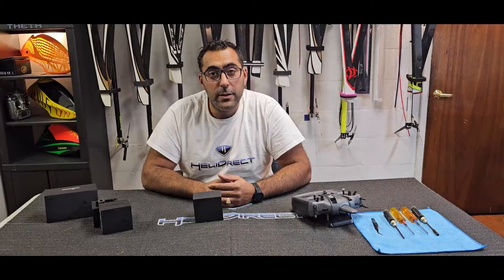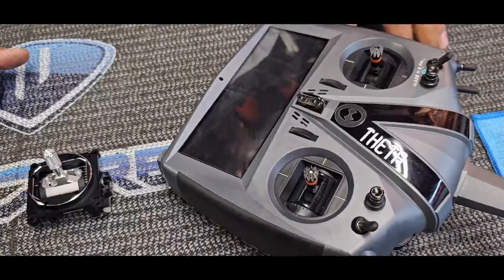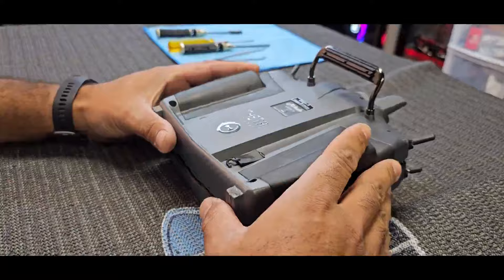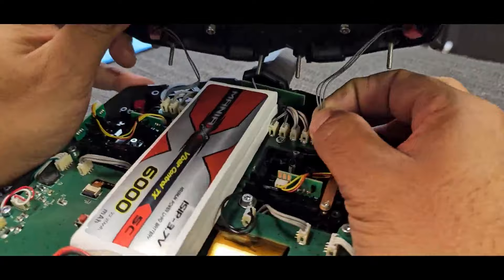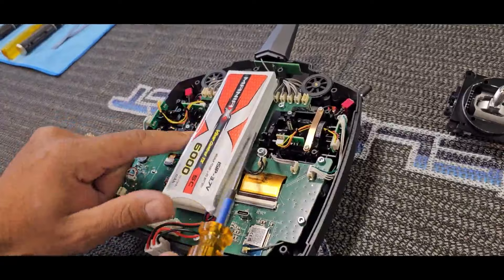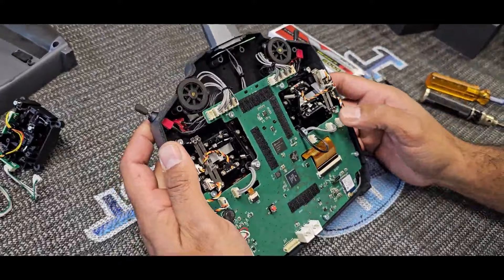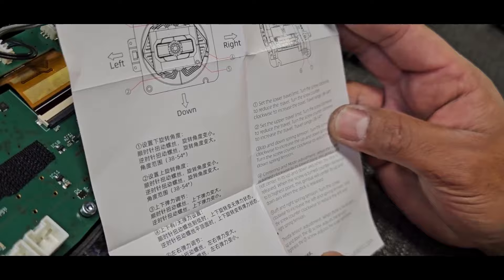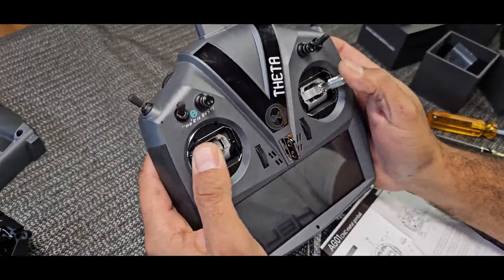Radiomaster AG-01V gimbals, vcontrol touch installation